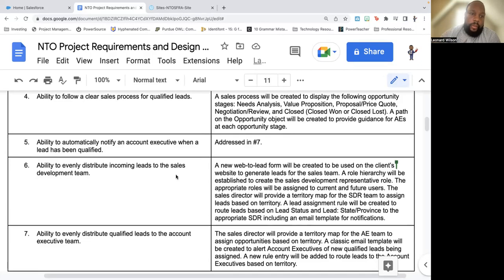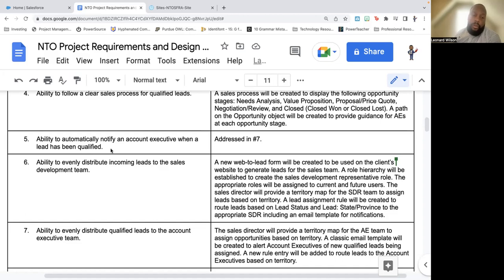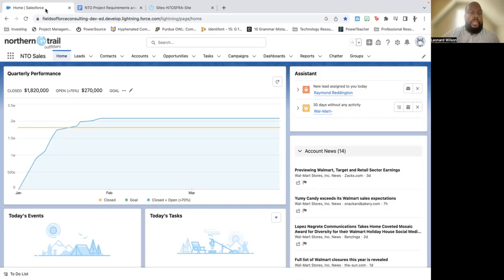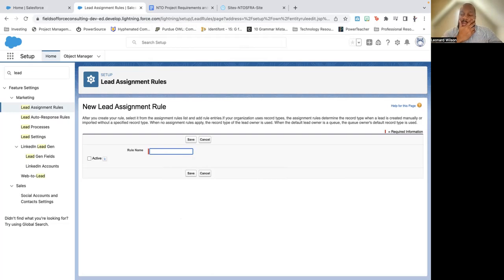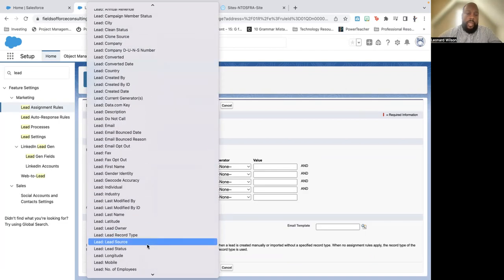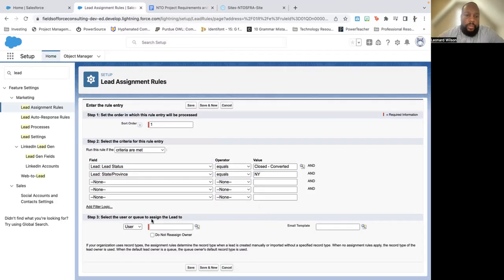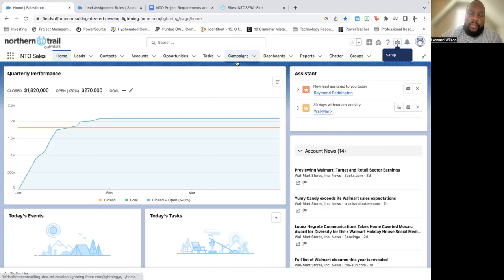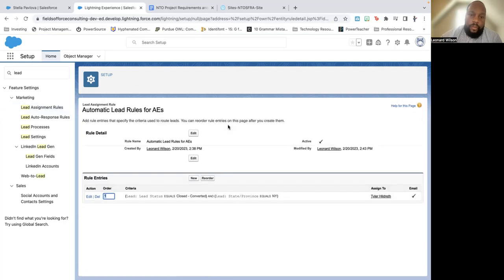Building an Assignment Rule for an A.E.